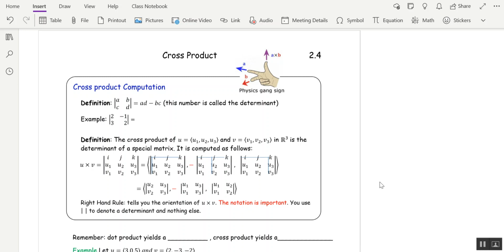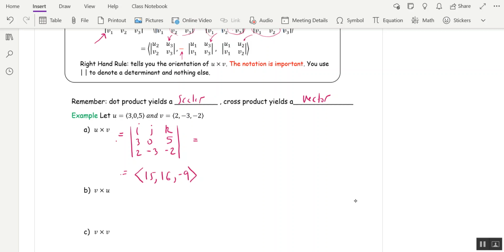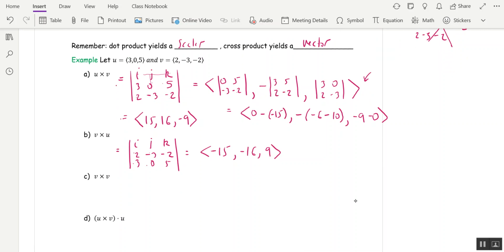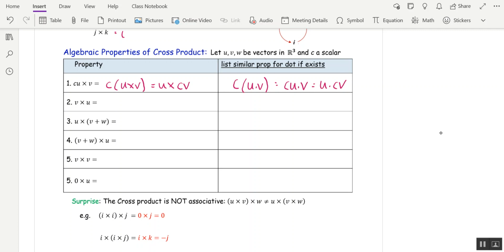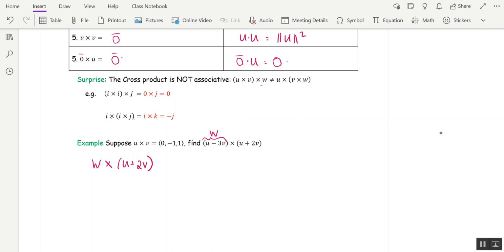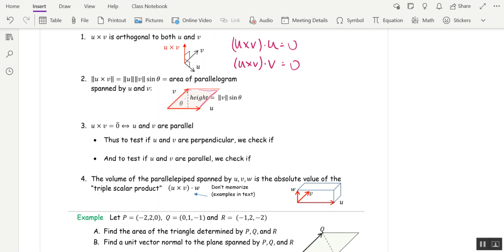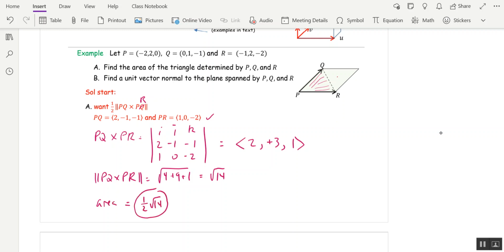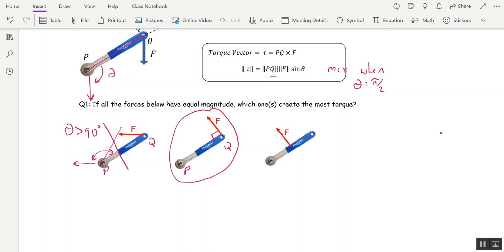Math 2A Section 2.4